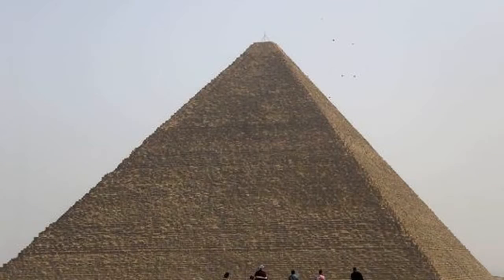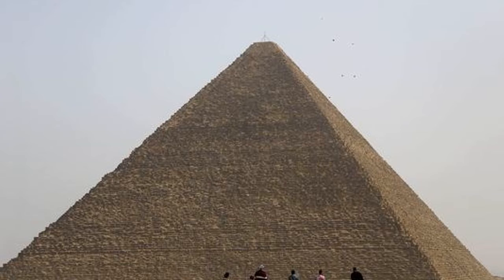Cosmic-ray imaging reveals mysterious 'void' in Great Pyramid of Giza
(USA TODAY) -- It’s rare that something new is discovered in one of the world’s oldest buildings, but that’s what scientists just did.

A previously unknown, hidden internal "void" was recently identified in the Great Pyramid of Giza. The research was published Thursday in the peer-reviewed British journal Nature.

The discovery was made using cosmic-ray based imaging, which shows how modern particle physics can reveal new information about ancient structures.

The Great Pyramid, or Khufu’s Pyramid, was built during the reign of Pharaoh Khufu (Cheops), who reigned from 2509 to 2483 B.C. It's the only one of the original seven wonders of the ancient world still standing.

Two additional nearby pyramids were built for the pharaoh's son and grandson.

There is no consensus on how the monument was constructed, though many theories have been proposed over the centuries.

To learn more about the internal structure, scientists imaged the pyramid using muons — subatomic particles that are by-products of cosmic rays and can penetrate stone.

Muons take distinct paths when moving through stone or air, making it possible to distinguish cavities from solid formations.

This allows scientists to "see" inside the pyramid to areas that are not otherwise accessible.

"Cosmic-ray muon radiography allows us to visualize the known and potentially unknown voids in the pyramid in a non-invasive way," the authors wrote in the study.

The scientists said the void was about 100 feet long and is loca